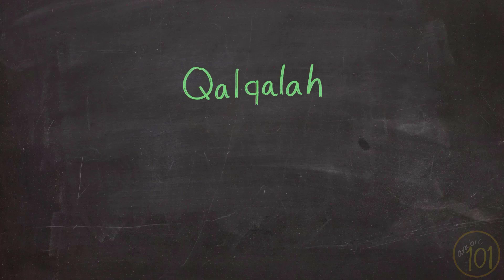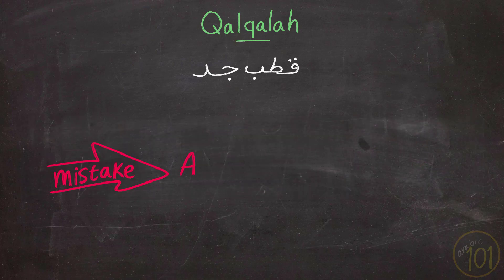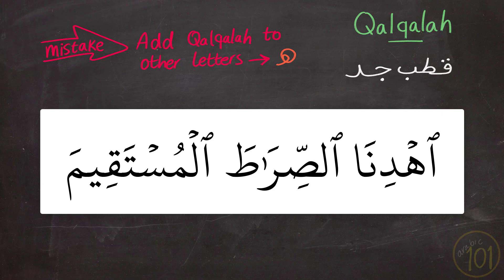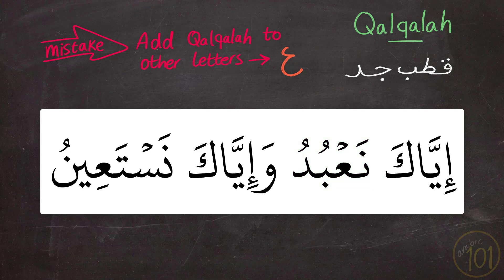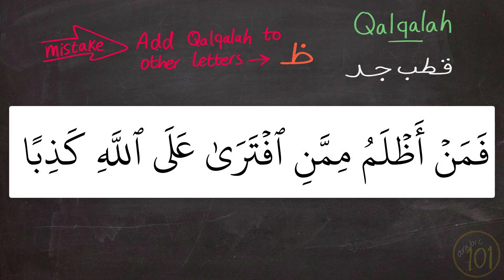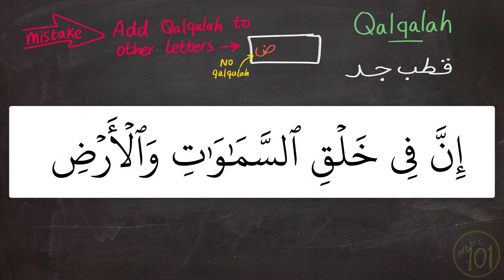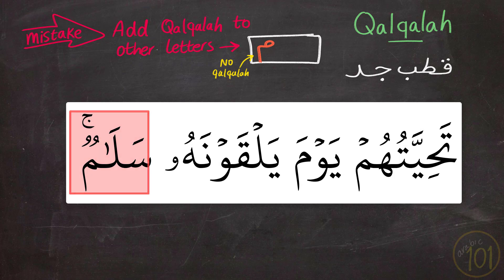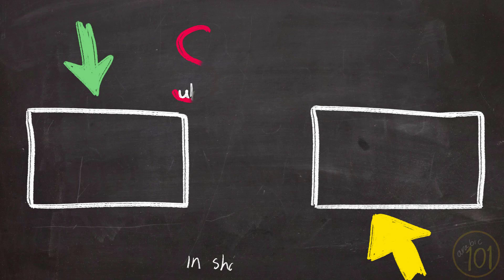Common mistakes #18 | When Qalqalah is not needed | Arabic101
This is Lesson #18 of how to avoid common mistakes in the Quran. In this lesson, we learn that qalqalah on some letters will ruin their sound, and it will be considered as a mistake. In this lesson, we learn which mistakes are the most famous so that we can avoid them.